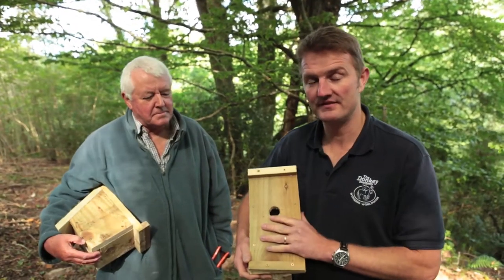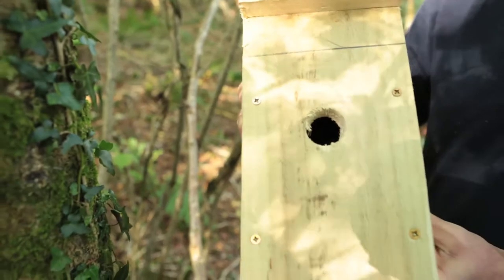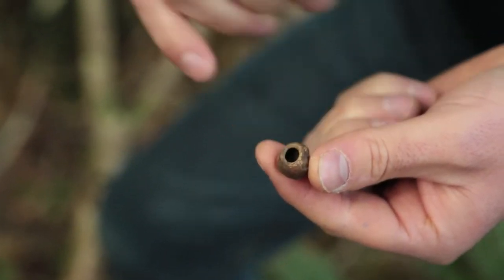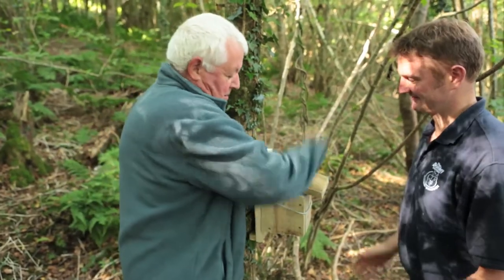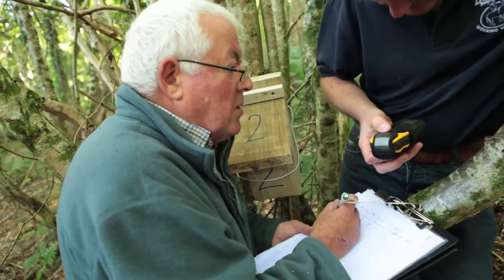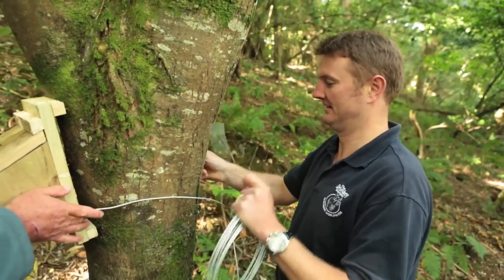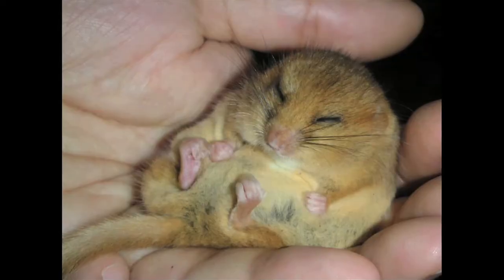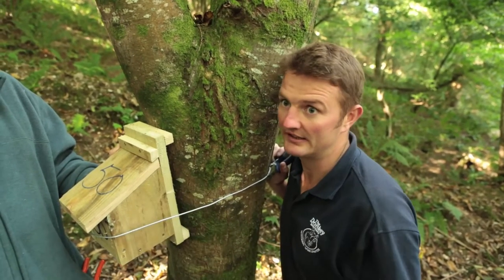Wild Sanctuary Dormouse Days - The Donkey Sanctuary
Welcome to the first in a series of short films which feature the fabulous wildlife which shares the sanctuary with our donkeys. This first film is all about a little furry ginger mammal which is found in the woodlands and hedgerows around our Sidmouth Sanctuary, the dormouse. I recently had the help of lots of our visitors to create nest boxes for dormice, which have now been set up in the woods to allow us to monitor our local dormouse population and get a better understanding of how they are doing on our farms.